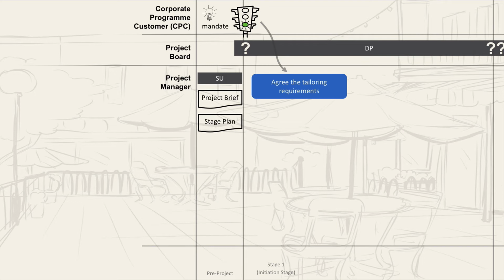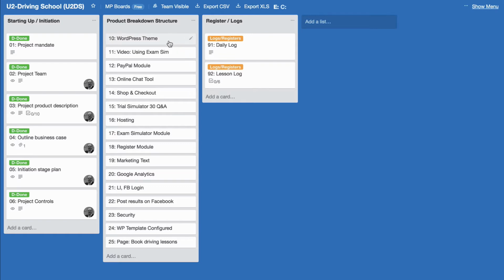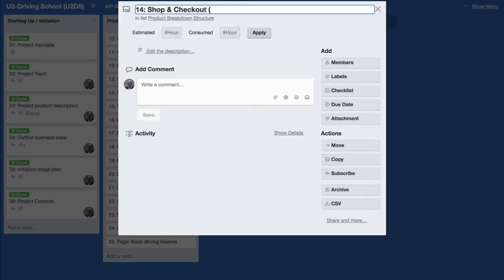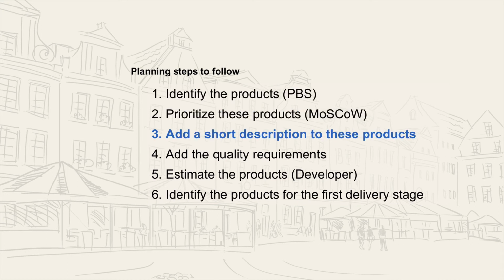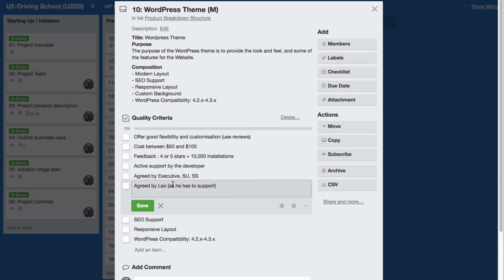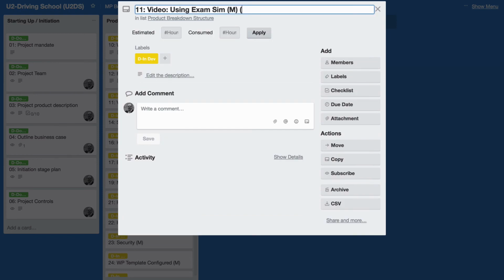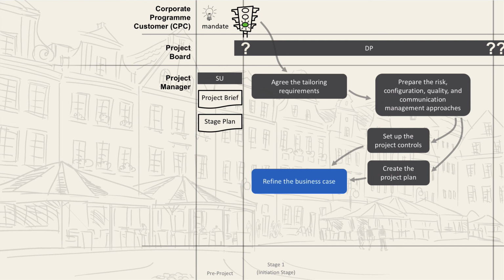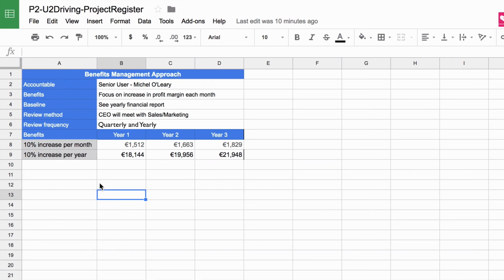PRINCE2 in practice : Part 2/4 | U2 Driving School